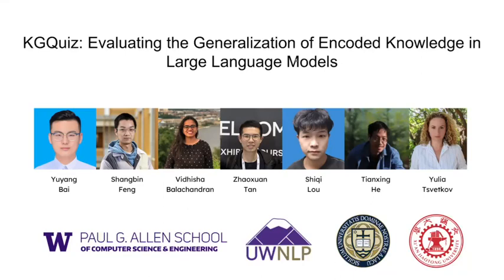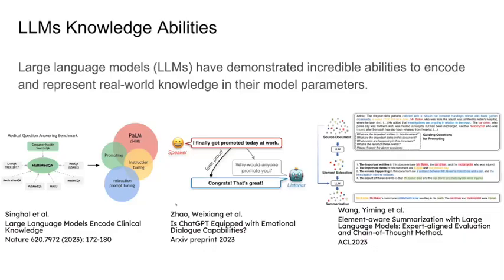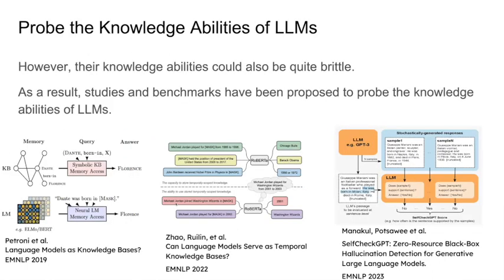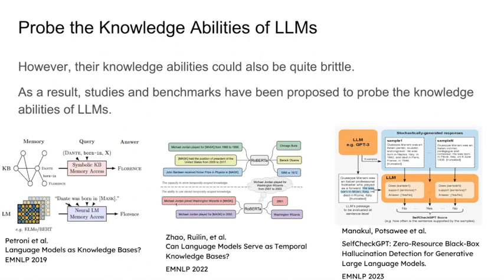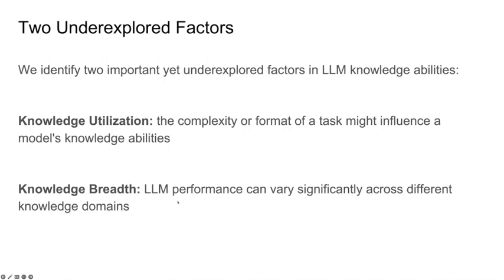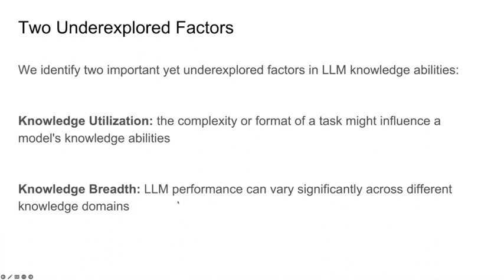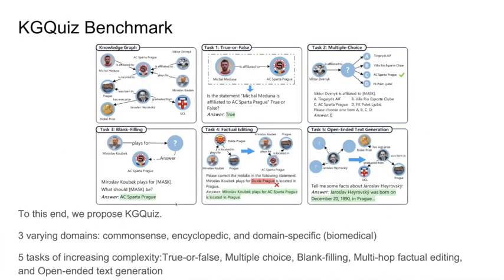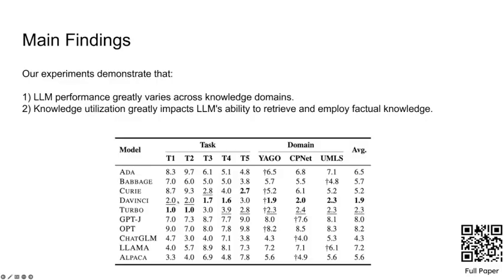[rfp1851] KGQuiz: Evaluating the Generalization of Encoded Knowledge in Large Language Models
"KGQuiz: Evaluating the Generalization of Encoded Knowledge in Large Language Models

Yuyang Bai, Shangbin Feng, Vidhisha Balachandran, Zhaoxuan Tan, Shiqi Lou, Tianxing He, Yulia Tsvetkov"